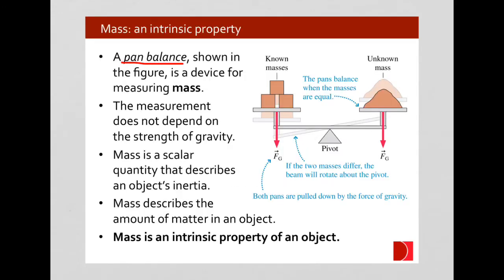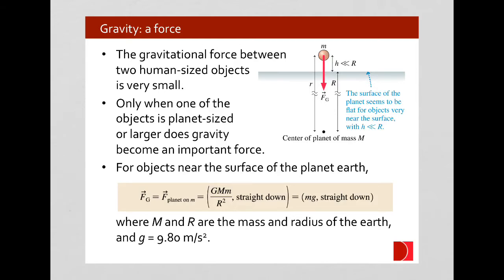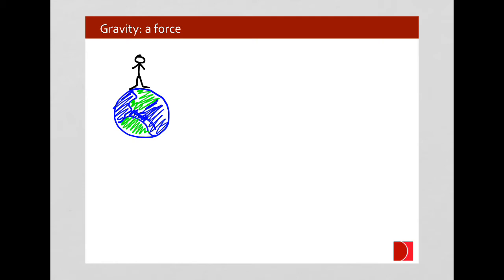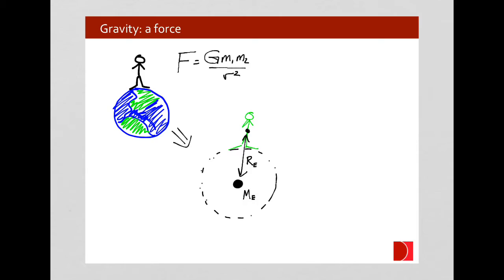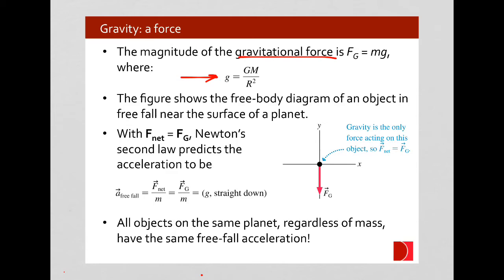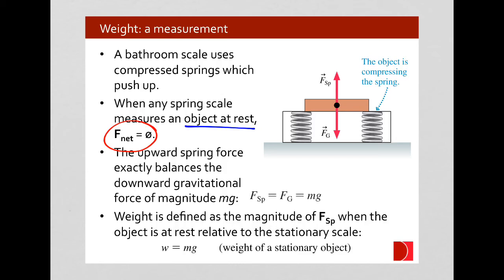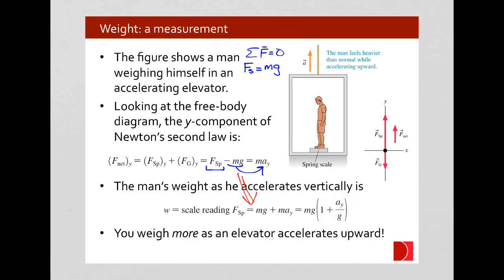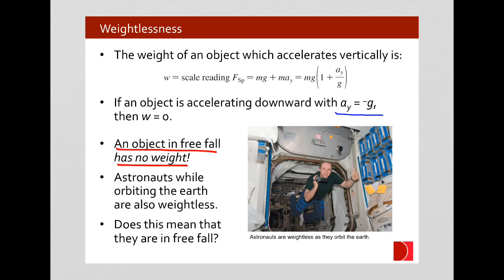VIII Applying Newton's Laws - Lesson 03 - Mass and Weight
This is a lesson about how to use mass and weight in Newton's Laws calculations.